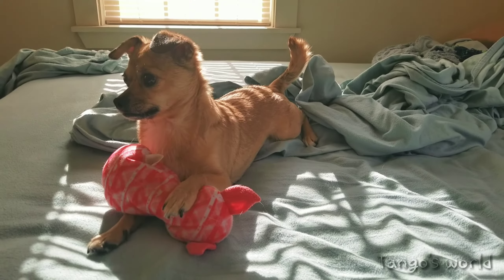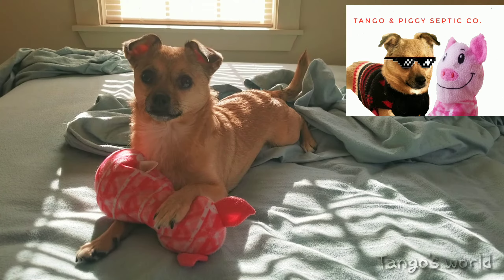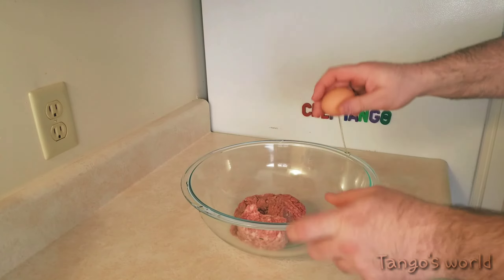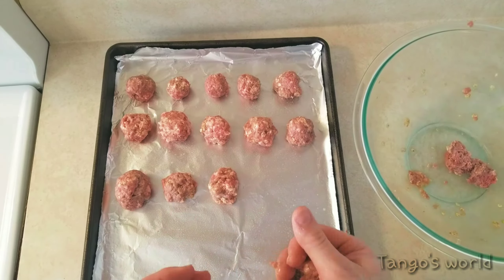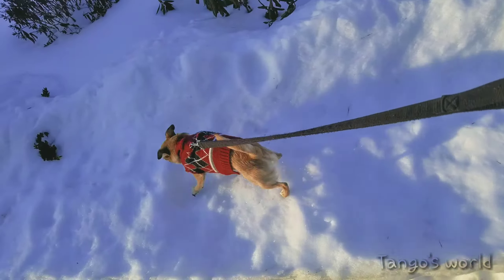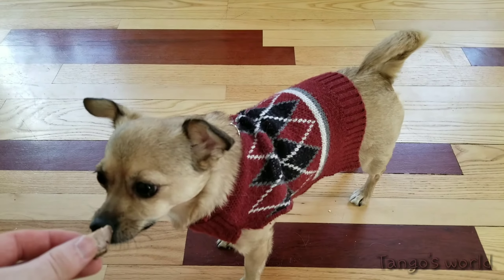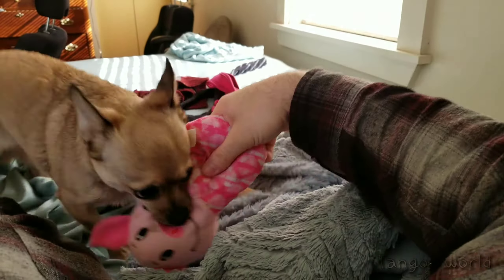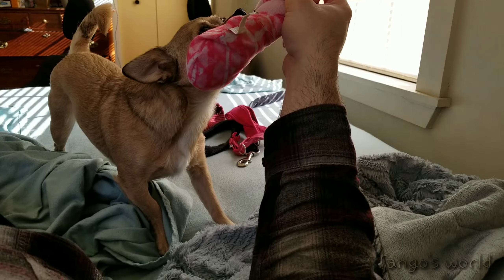Homemade meatballs for dogs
Today on tango's world, we are making homemade meatballs that are dog friendly.  Even though these are fixed a little bit diffrent way, they are not a meal replacement but would work amazing as a training treat.